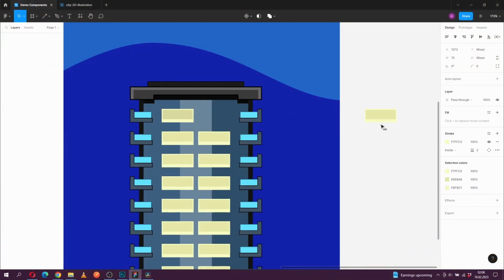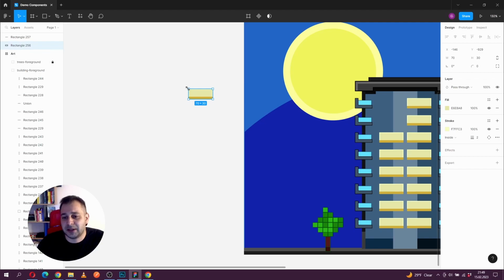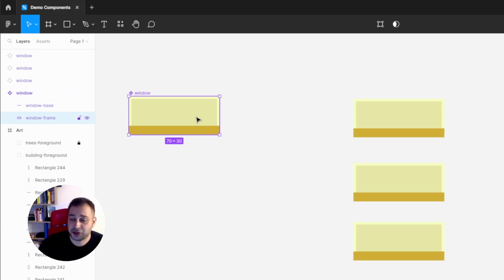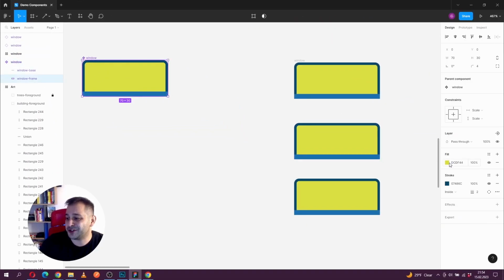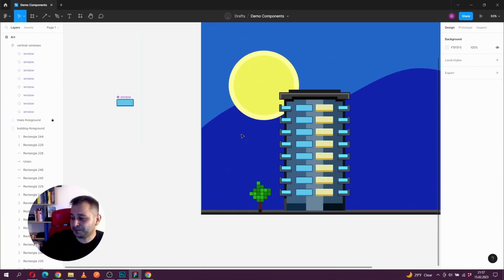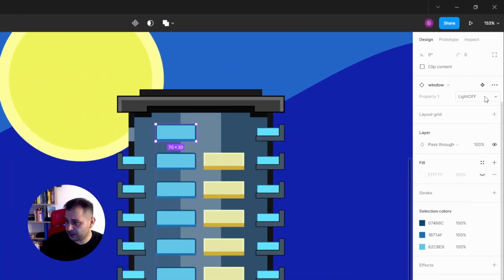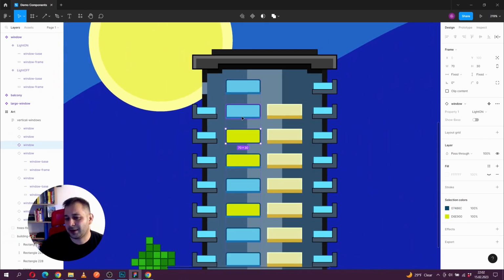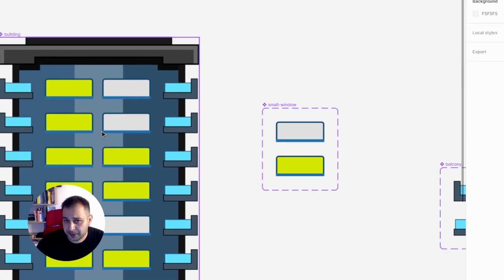Get the Nitty-Gritty on Figma Components: A Little Something for All Designers!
Components, instances, Parent Component to Children Component Relationship, Multi-Components, Nested Components, Variants and Properties are covered in a step by step fashion in this lesson. If you're new in Figma and struggle with the official documentation - this video is for you. The concepts presented are the fundamentals of handling components in Figma for any graphic designer, web designer or user interface designer out there.

Chapters
00:00 - Hello to Components!
00:56 - Lesson Breakdown - The Overview
01:39 - Example Tour - What NOT To Do & The Challenge!
02:38 - Create the first component
03:51 - Create instances from the first component
04:40 - Make an update on the parent component
05:35 - Make a change in an instance component
05:52 - Push changes to the main component
06:32 - Detach an Instance from the Parent / Master Component
07:21 - Removing the Master Component - How to Restore
09:24 - Multiple Components
10:06 - Adding and Applying Variants
11:39 - Creating a Boolean Property
14:38 - Nesting Components
15:48 - Closing